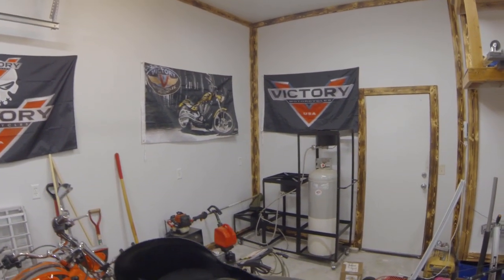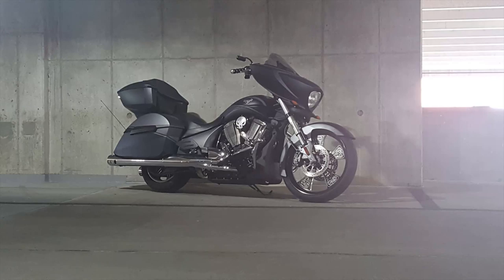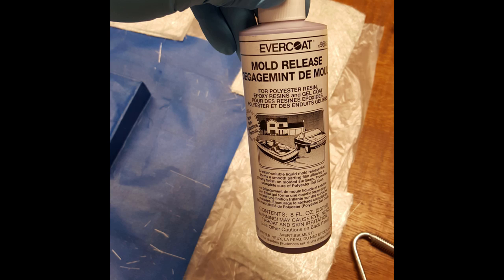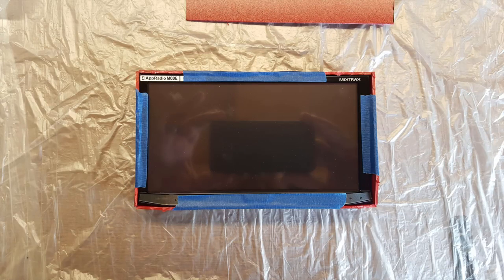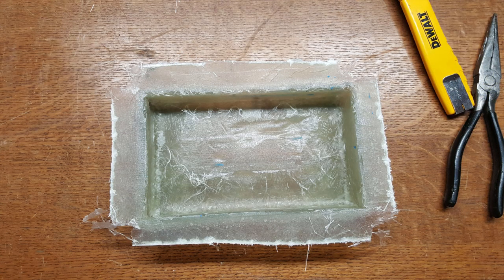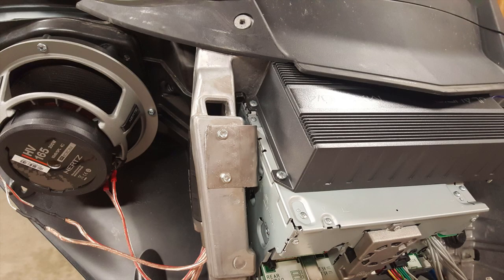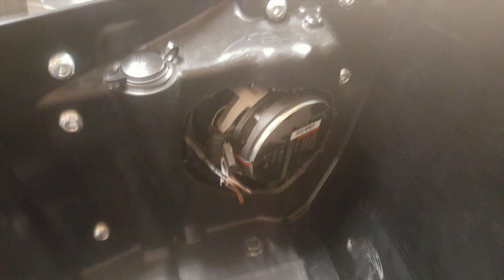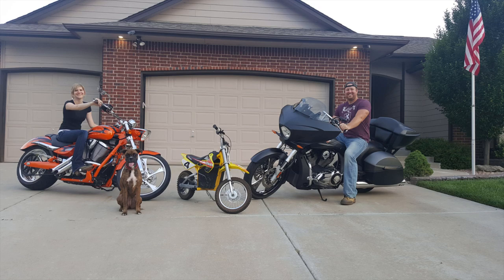Victory Cross Country Custom Dash Build | Double Din Stereo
I go over the steps it took to build the custom dash for my Victory Cross Country. Hopefully this will help if you decide to build something similar for your bike!

Here are several links to the products I used during this build:

The ribbon cable used was a 60 pin 0.5mm thick 500mm long ribbon cable. I was able to find a supplier on Ebay for roughly $10 at the time of making this video.